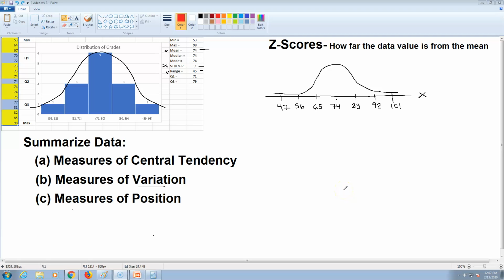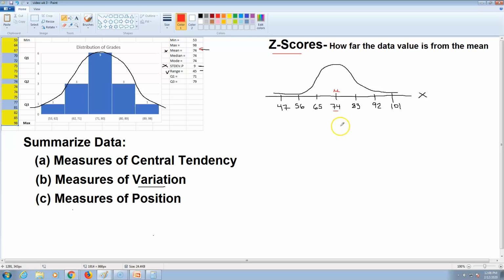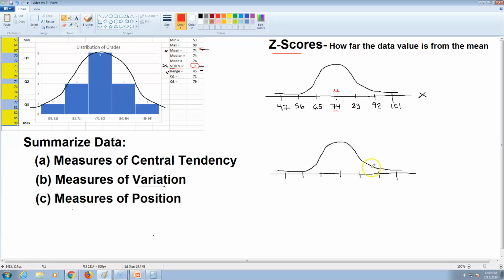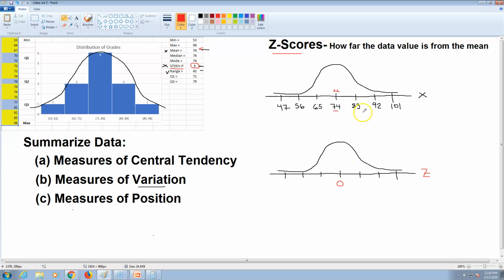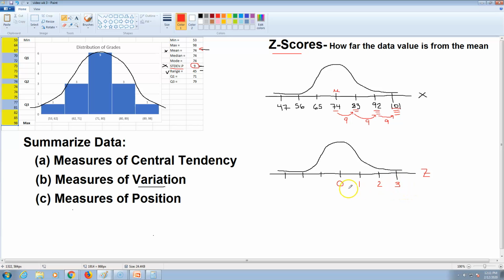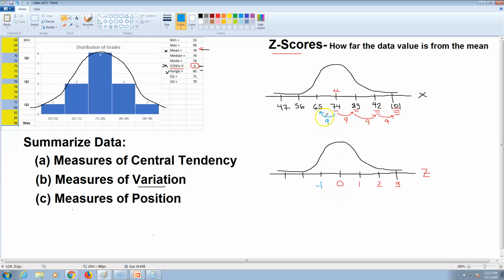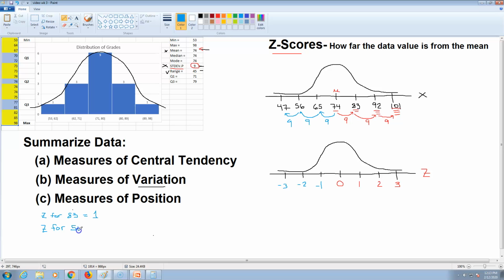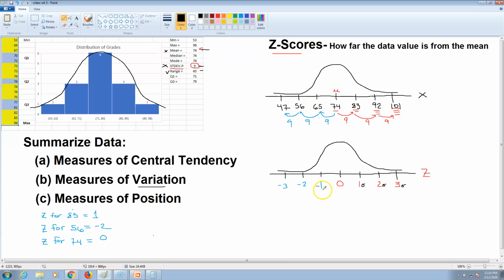Understanding Z Scores